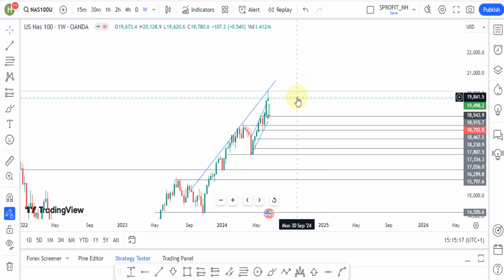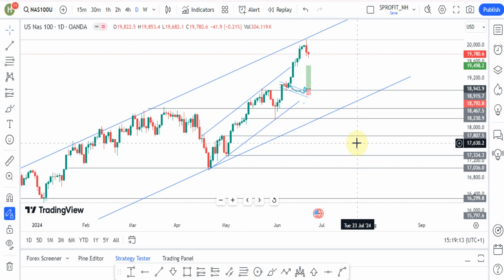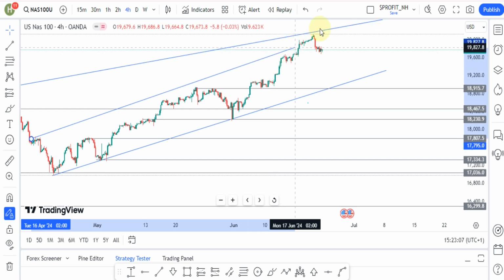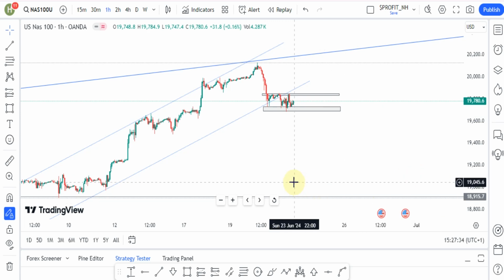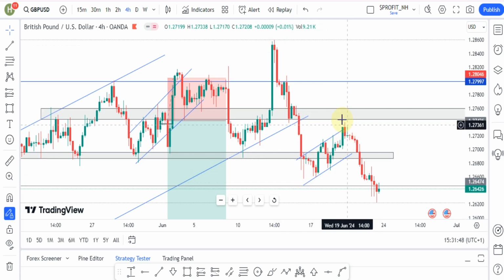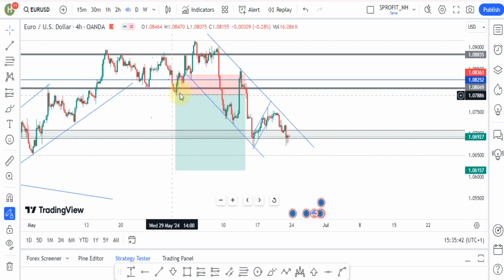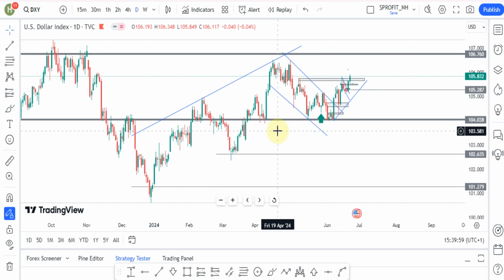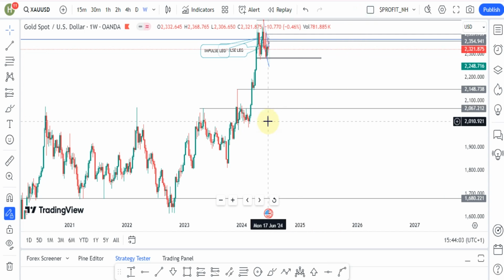UNDERSTAND NASDAQ,GBPUSD,EURUSD, GOLD& DXY FORECAST |Beginner's guide|Most Profitable Forex Strategy